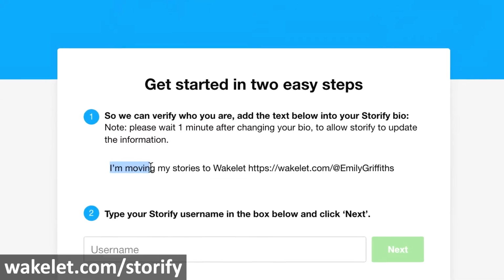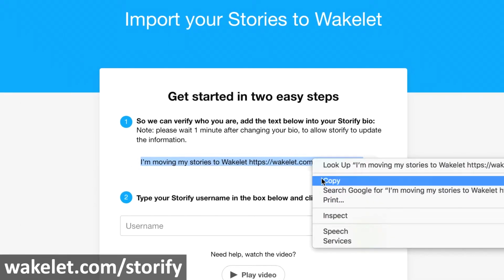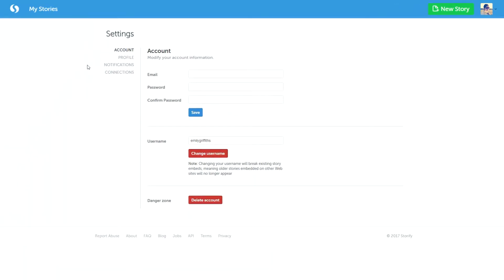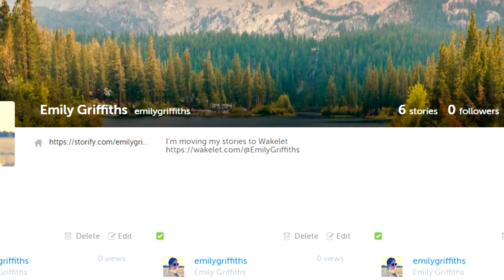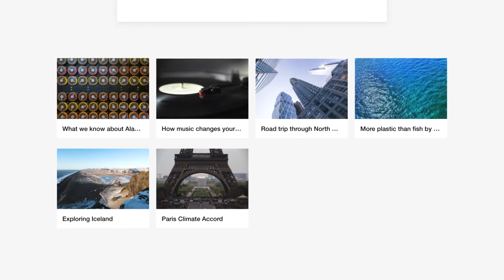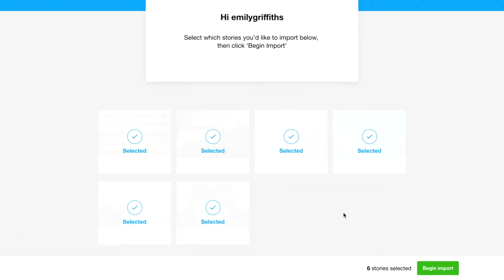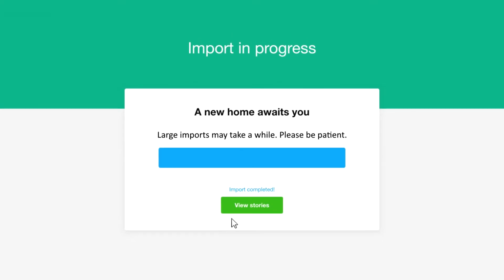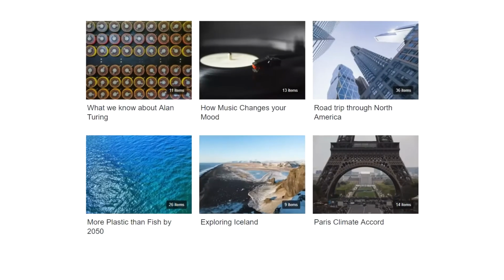How to Verify and Import Stories to Wakelet (old)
Discover how to easily import your Storify stories to a new Wakelet profile.